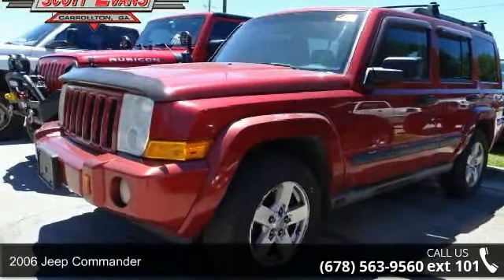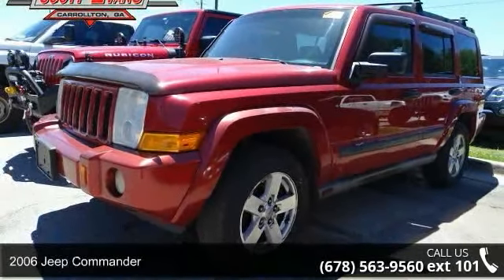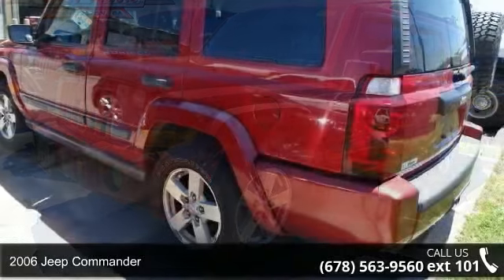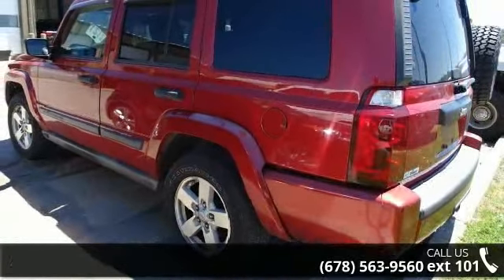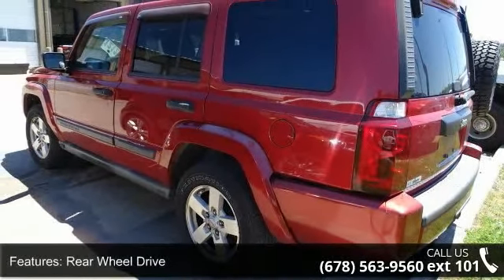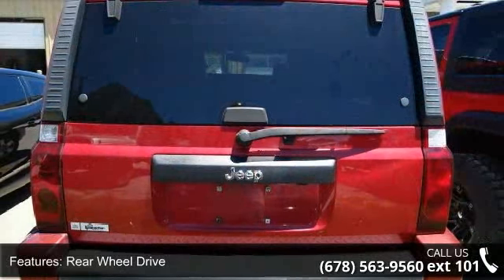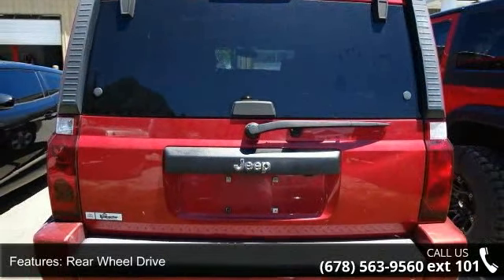2006 Jeep Commander - Scott Evans Chrysler Dodge Jeep Ra...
4.7L V8 MPI.